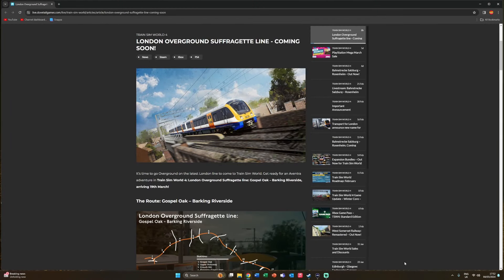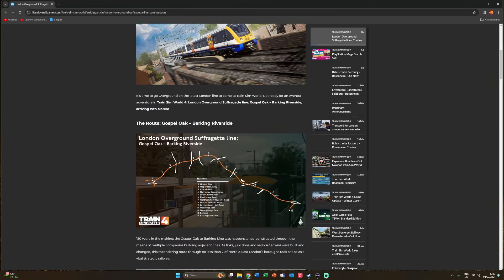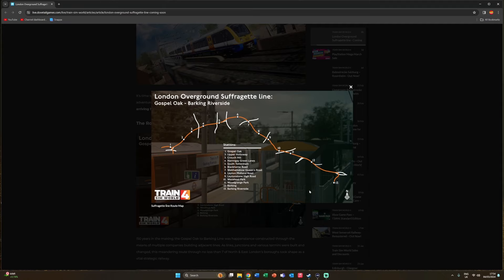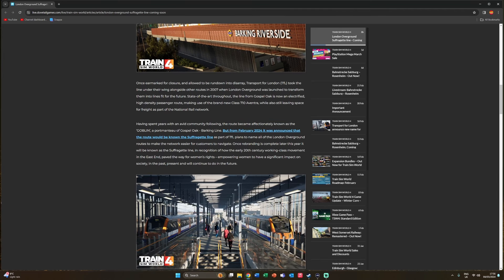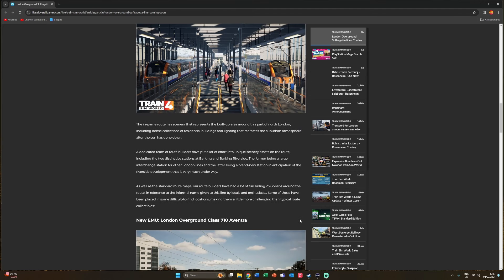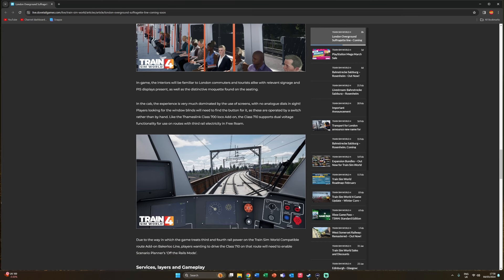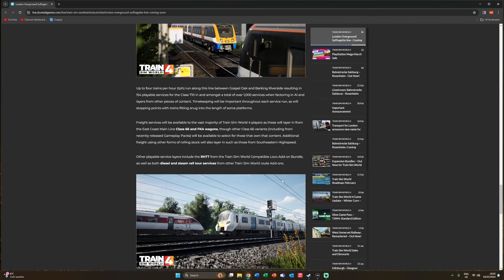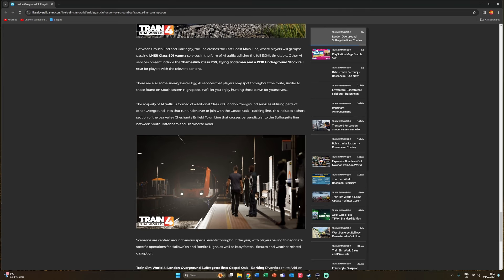TRAIN SIM WORLD 4 | LONDON OVERGROUND RELEASE DETAILS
The next UK route will be the London Overground Suffragette line and it's coming really soon! Let's take a look at the recently released Dovetail Live article and the newly released screenshots!